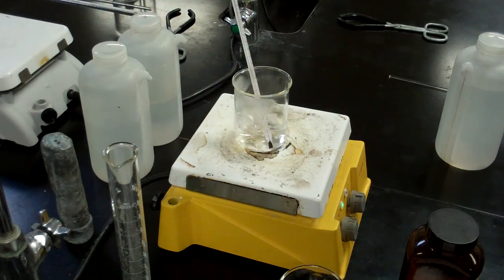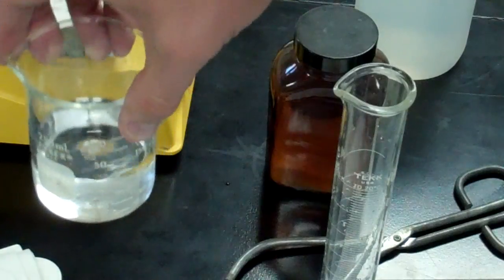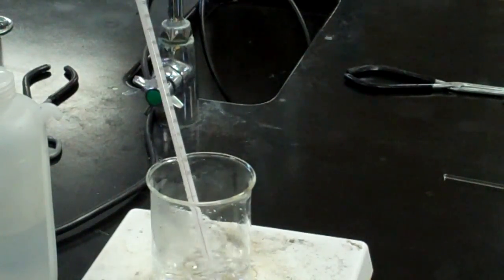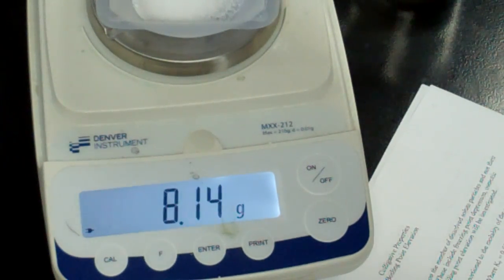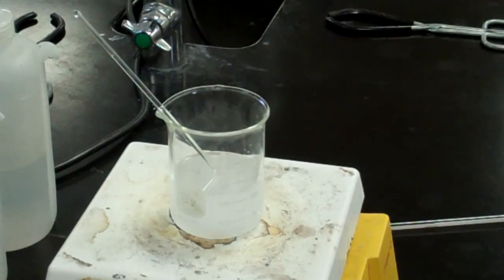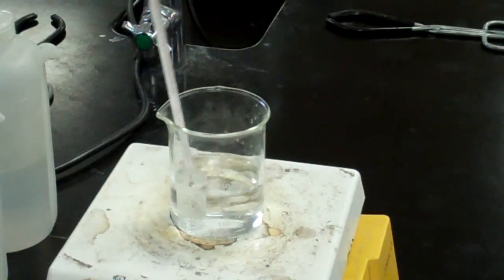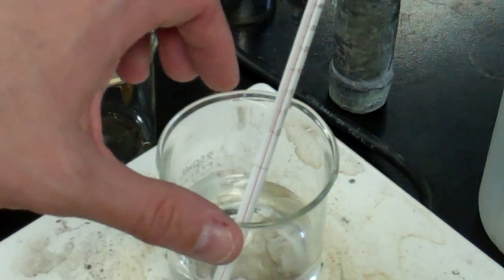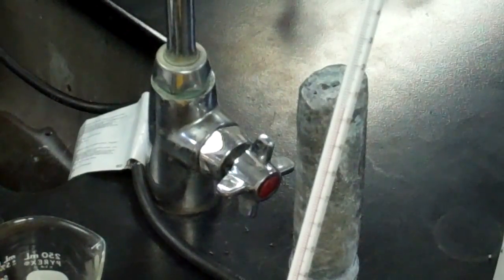Colligative Properties_Lab: Boiling Point Elevation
Here we examine the impact that an ionic solute has on the boiling point of water.  We will discover how ionic solutes differ from nonionic solutes.